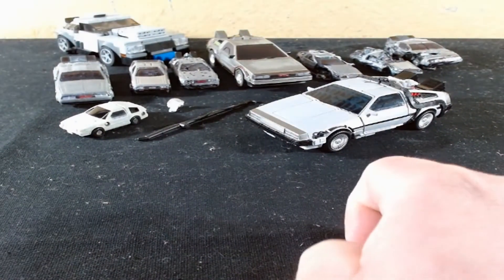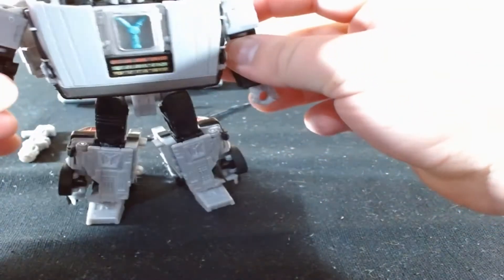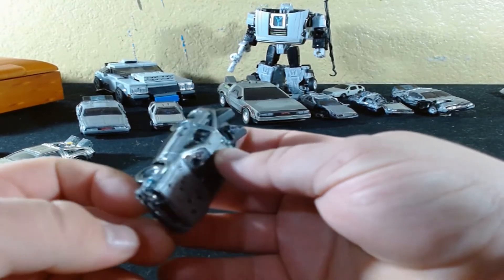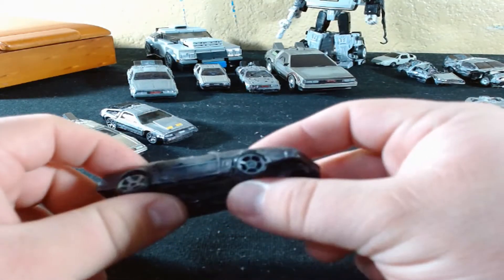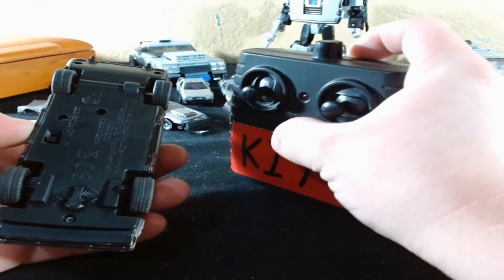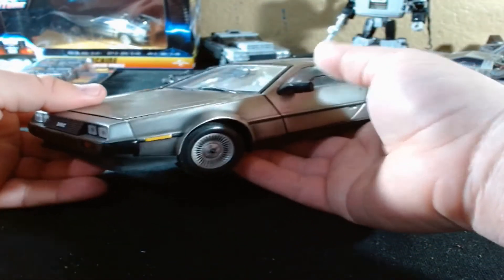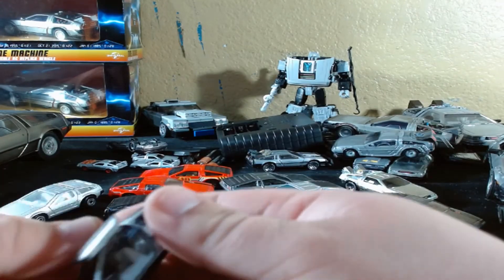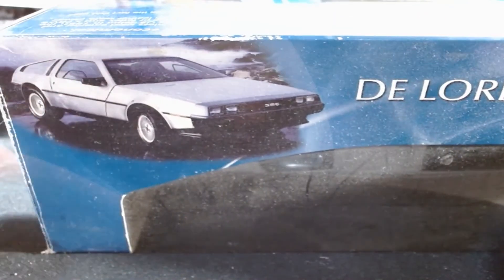DELOREAN DMC-12 MODEL CAR COLLECTION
A really long video about every piece of DeLorean DMC-12 stuff I happen to own.